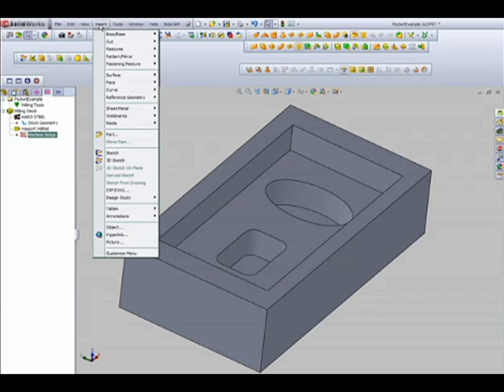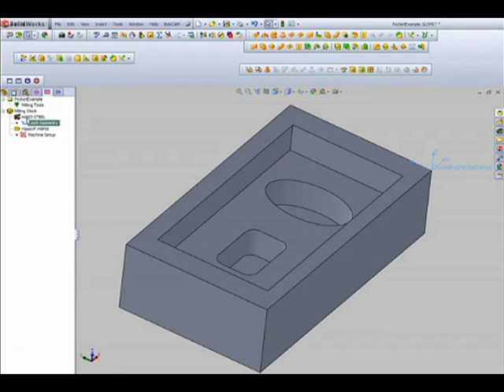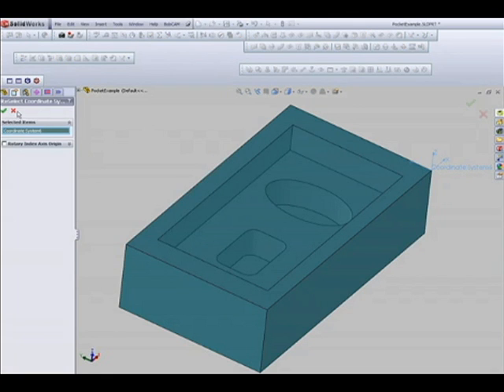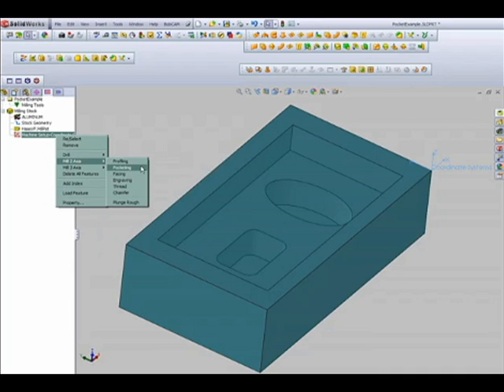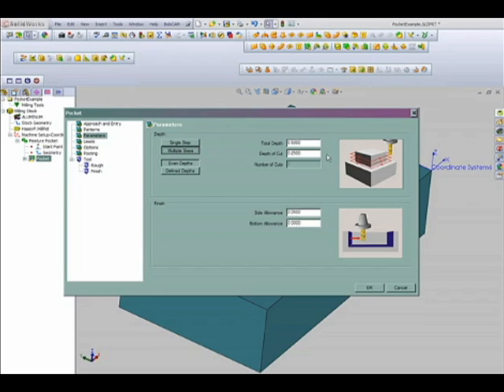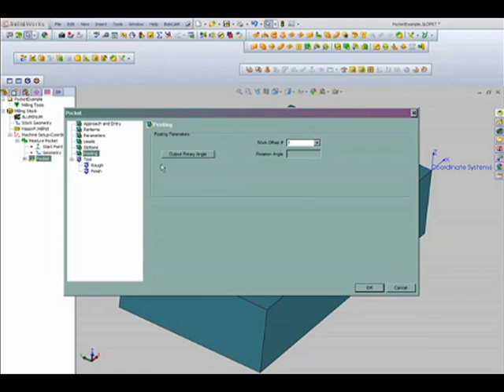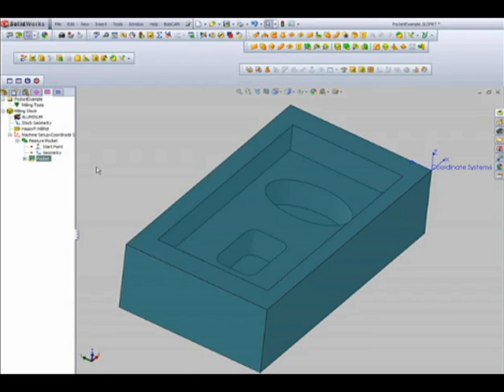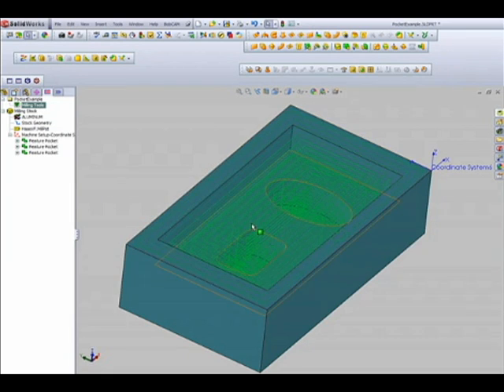BobCAM Pro for SolidWorks Pocketing example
BobCAD-CAM is a Certified Solution Partner with SolidWorks. Our BobCAM Pro for SolidWorks is the complete solution to integrate with your SolidWorks software in order to machine your cnc parts. This example demonstrates a Pocketing operation.

BobCAD-CAM Corporate
    28200 U.S. Highway 19 N.

International Offices
    Columbia Office
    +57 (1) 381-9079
    Mexico Office